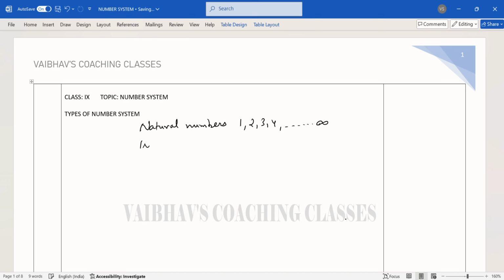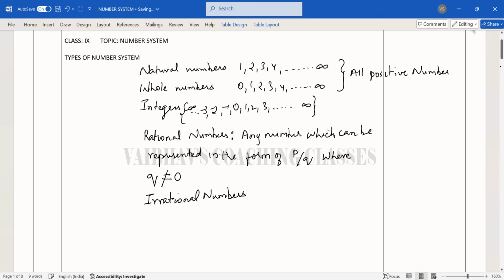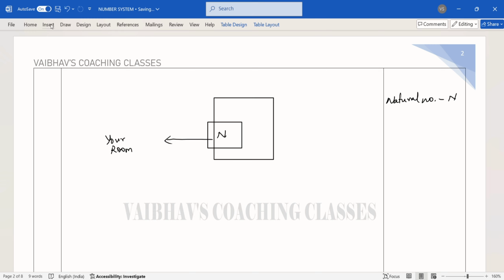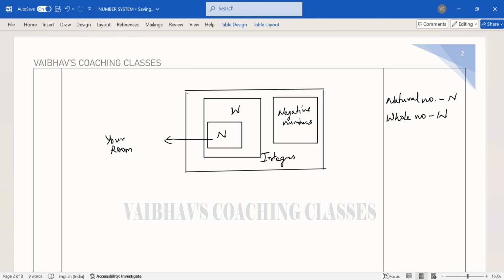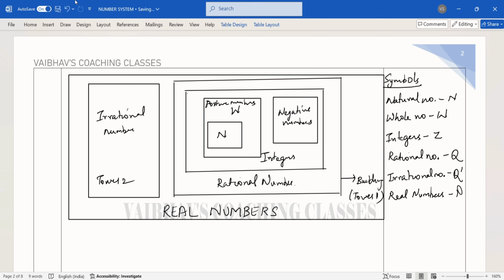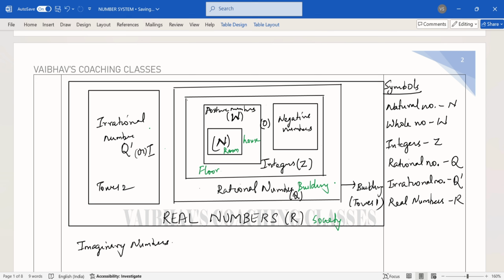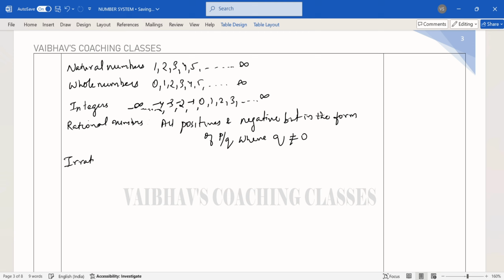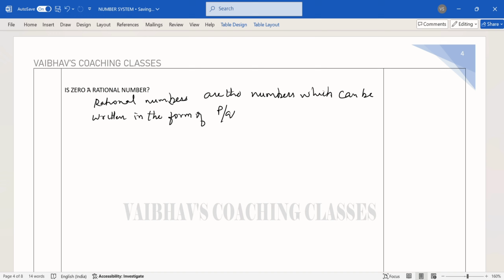Introduction to number system I Introduction to numbers I class 9 chapter 1.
Introduction to number system class 9
Introduction to number system class 9th
Number system
play with numbers
recap on number system
what are real numbers
how to rationalize a number